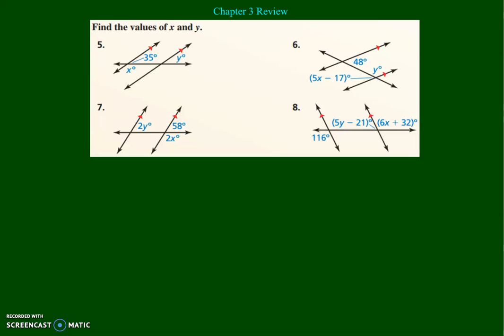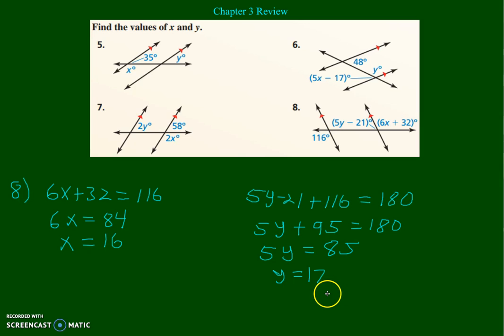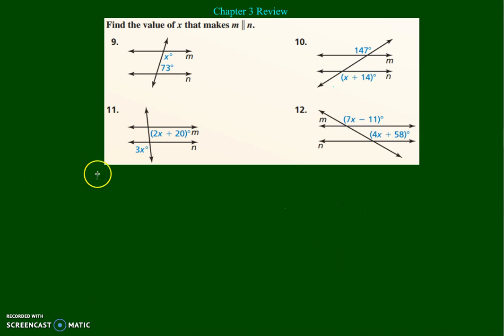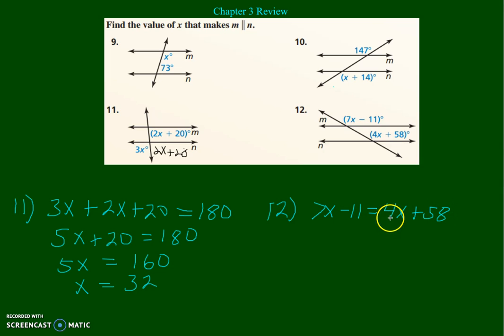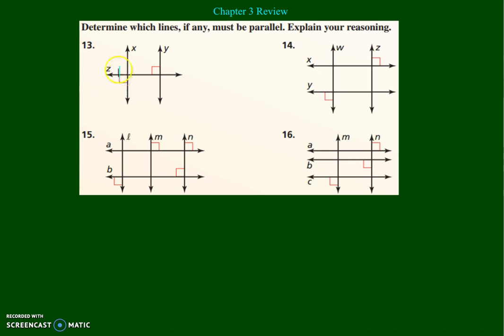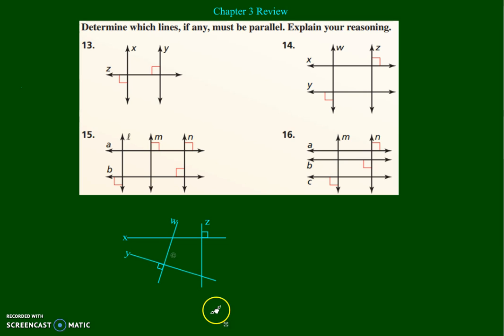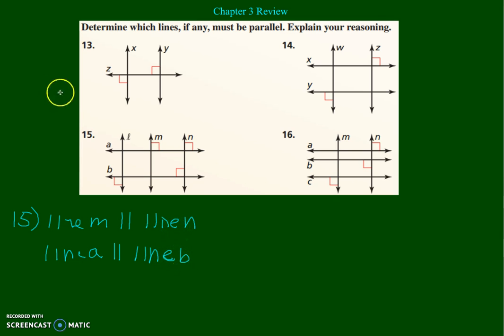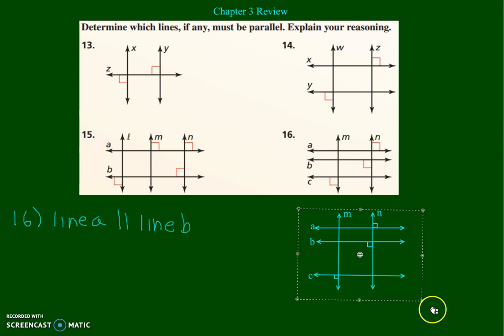Chapter 3 review 8 16